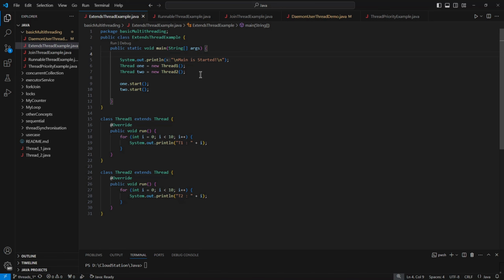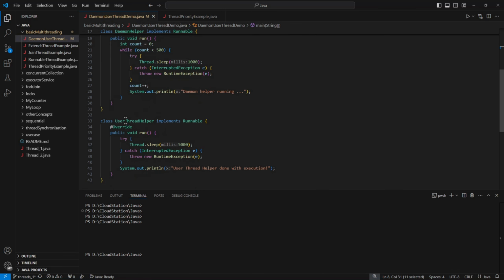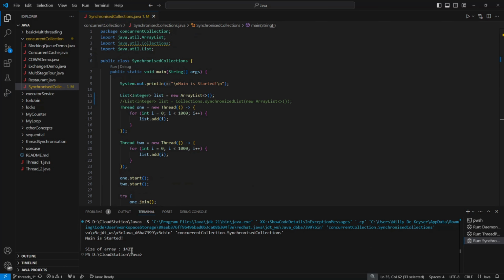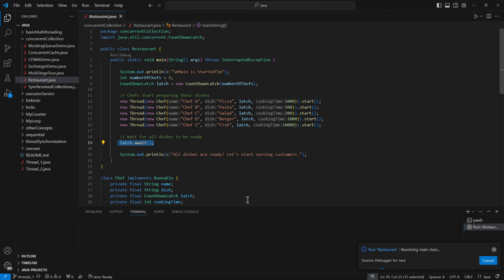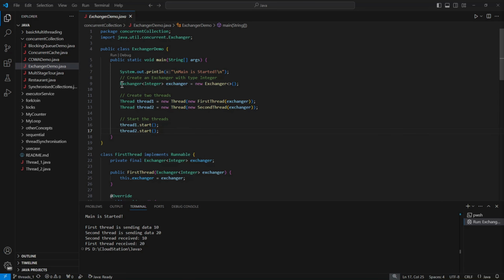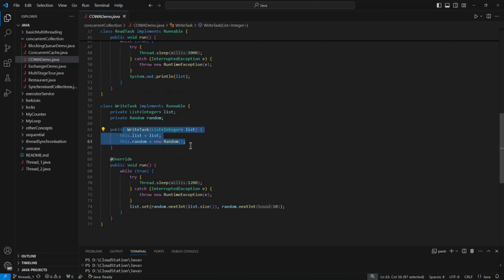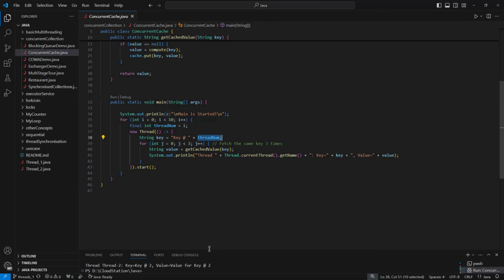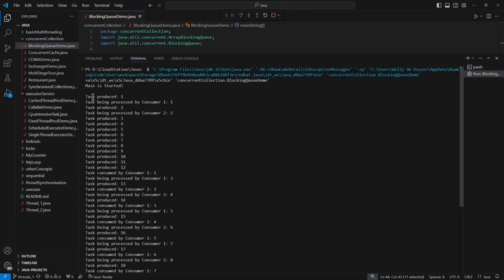Java Threads - SynchronizedList CountDownLatch CyclicBarrier CopyOnWriteArrayList ConcurrentHashMap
My Java Tutorials
JAVA Thread & Runnable  Explained.
BlockingQueue
ConcurrentHashMap
CopyOnWriteArrayList
Exchanger
CyclicBarrier
CountDownLatch
Collections.synchronizedList